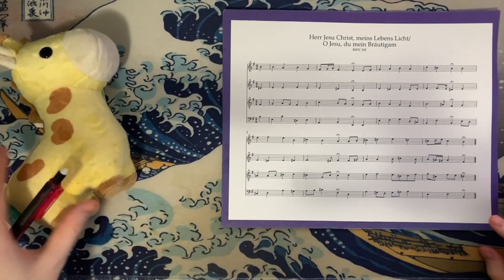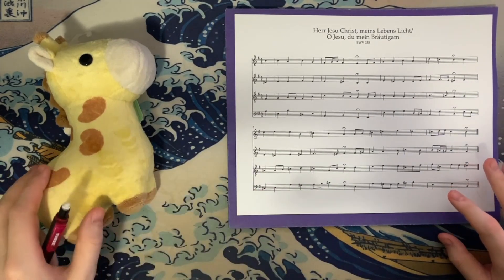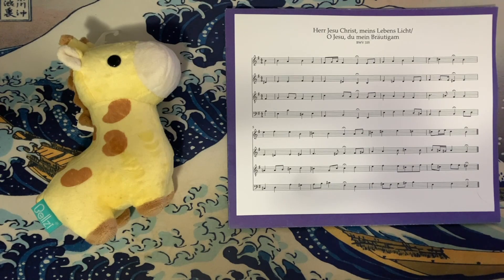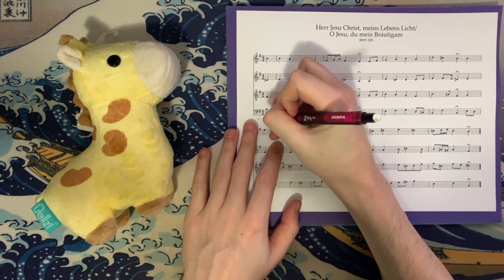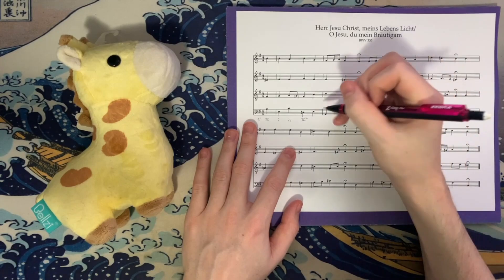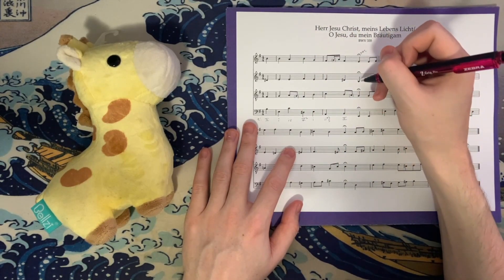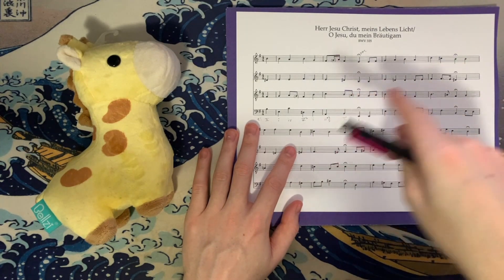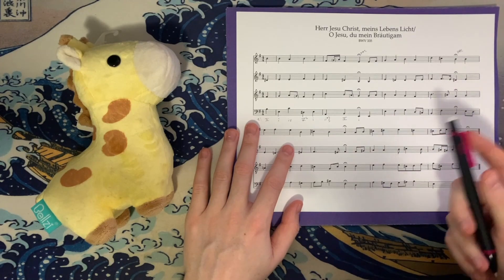J.S. Bach, BWV 335, "Herr Jesu Christ, meins Lebens Licht" Analysis